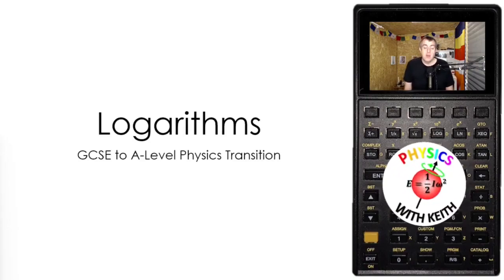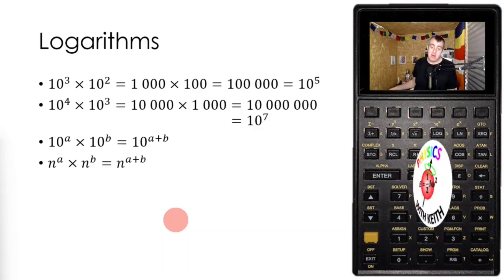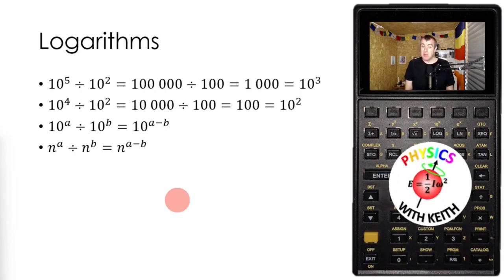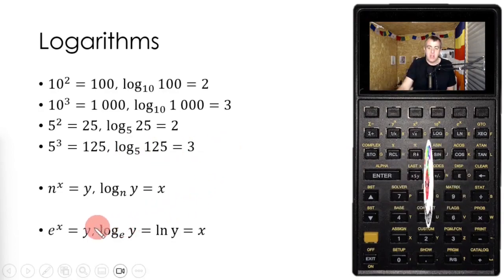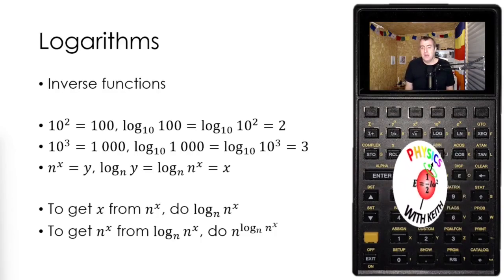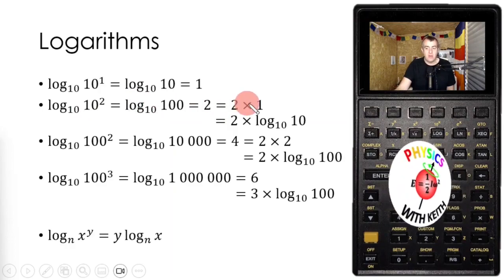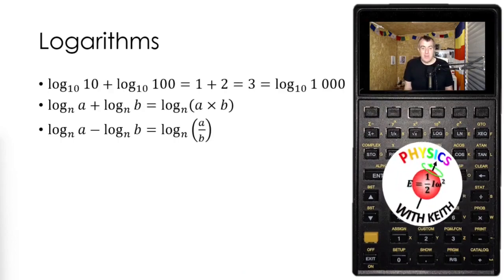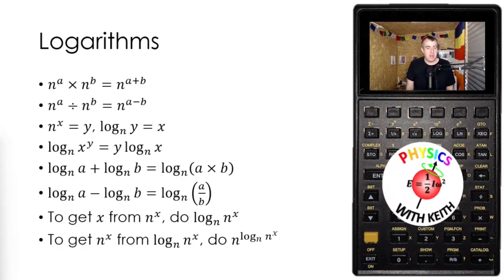3. Logarithms: GCSE to A-Level Physics Transition SD